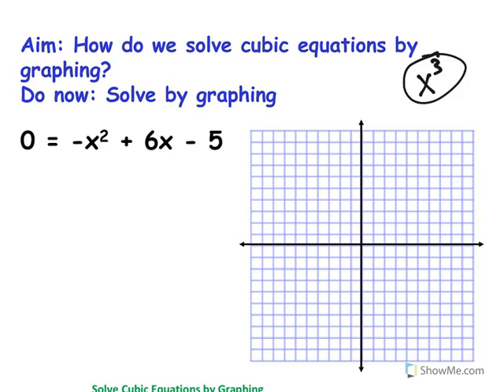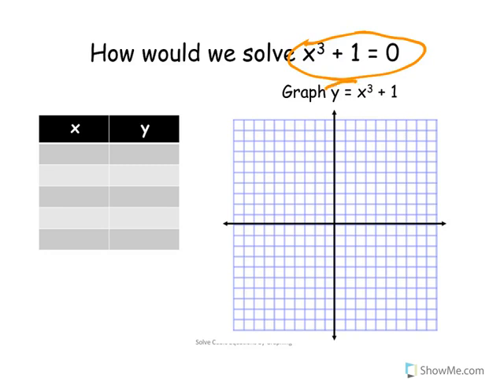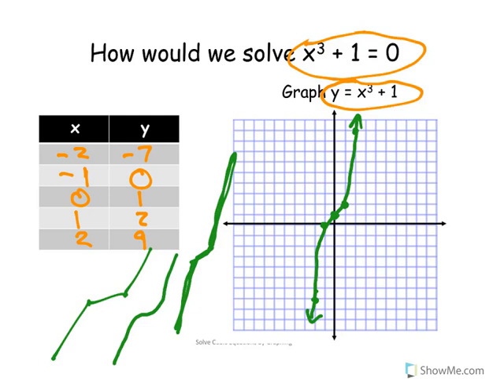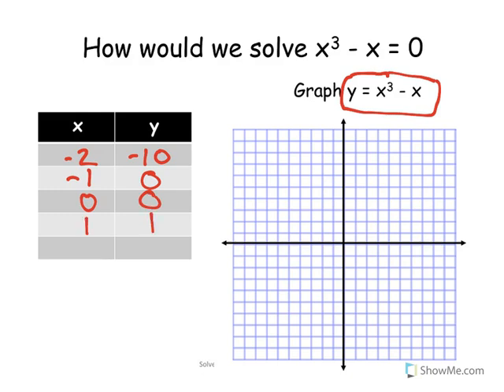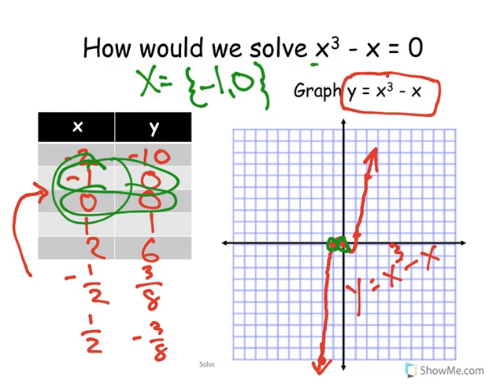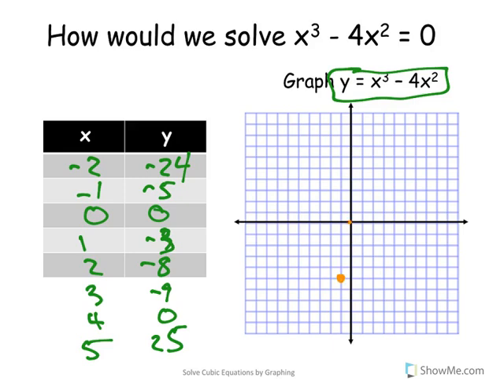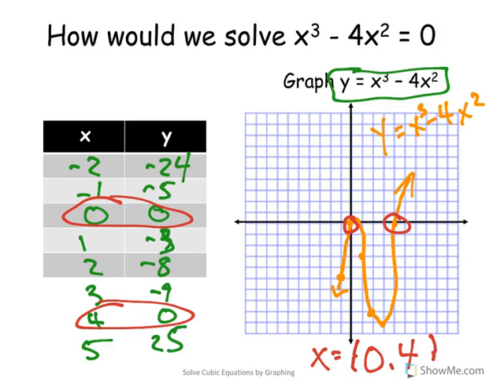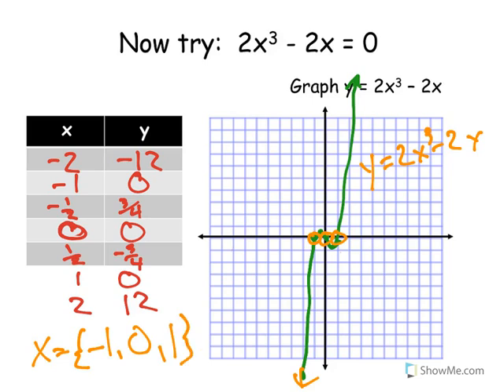Solving Cubic Equations Graphically